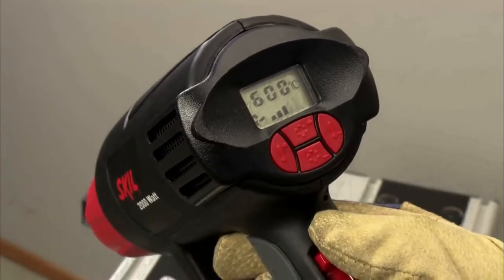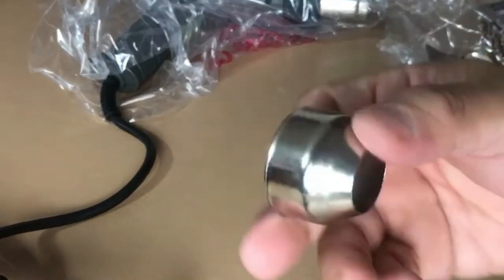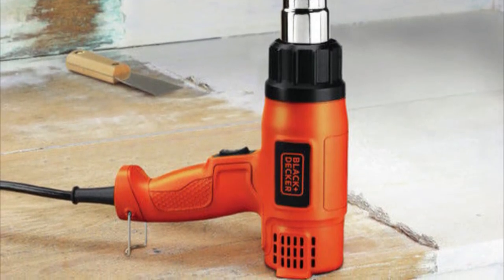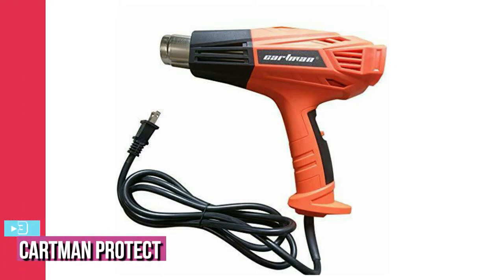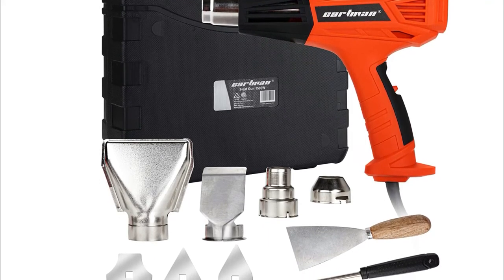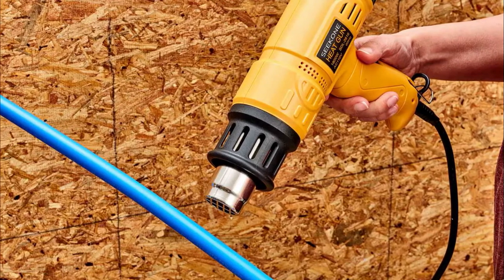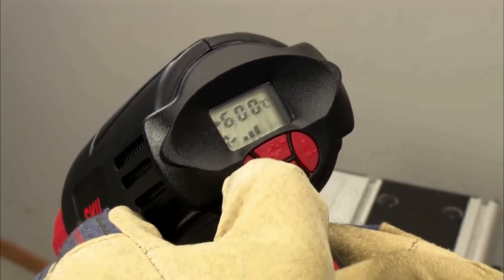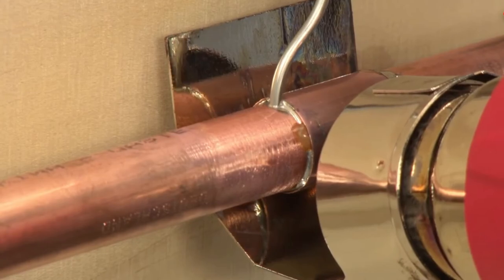Best Heat Gun of 2022 | The 5 Best Heat Guns Review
▶ Here Are The Link to the 5 Best Heat Guns of 2022 That you can buy on Amazon

▶Cheap Products

Heat guns are some of the most versatile tools that you could ever use. These specialized tools can put out lots of heat, or just a little bit, depending on your project. This makes them perfect for shrink wrapping, paint stripping, adhesive softening, or embossing. No matter if you are a DIYer, contractor, or handyman, it makes a lot of sense to make sure that you have the best heat gun possible in your toolbox.